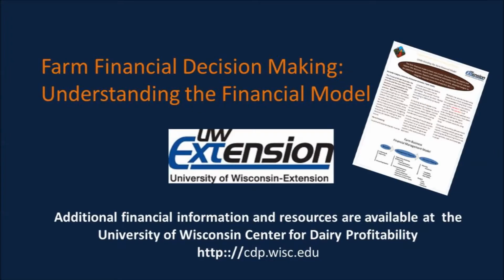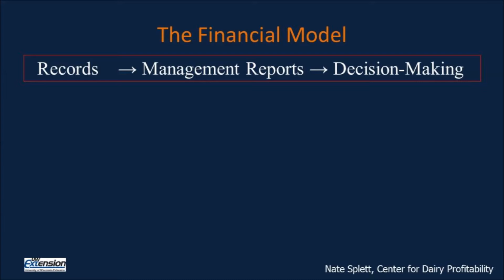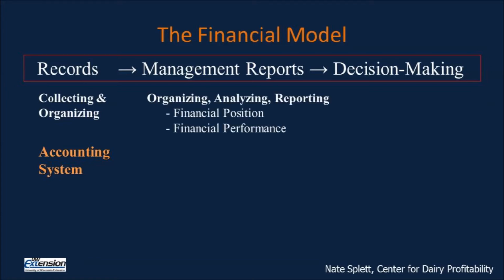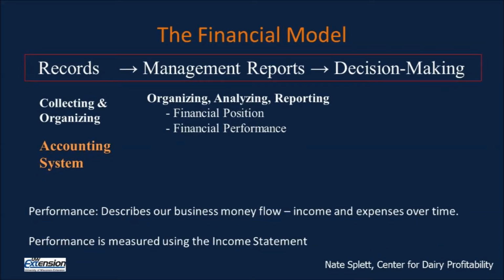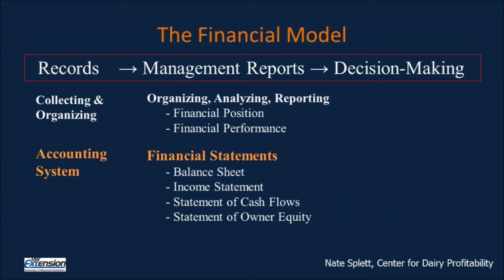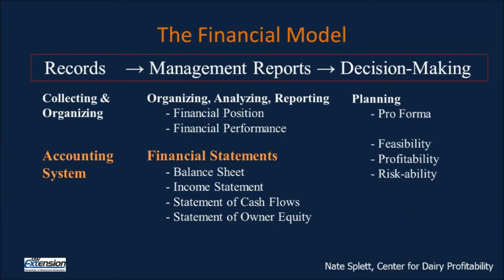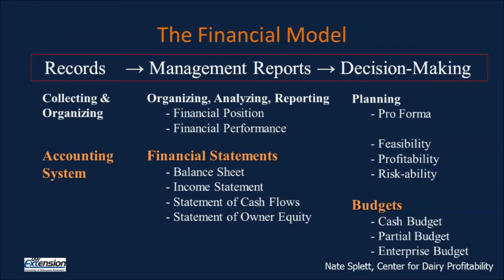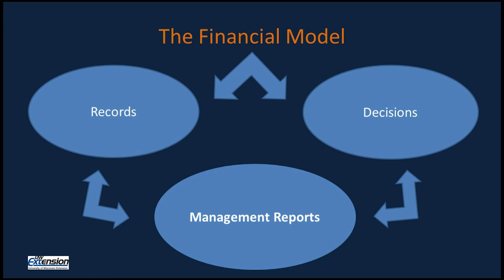Financial Model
This video will discuss the farm financial model and how it is used to help make management decisions on the farm.  This video helps you to understand the relationship between record keeping and generating management reports to help you make future decisions on the farm.